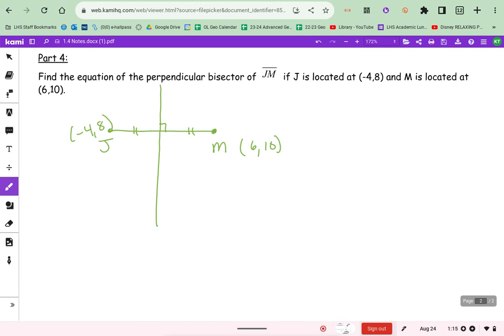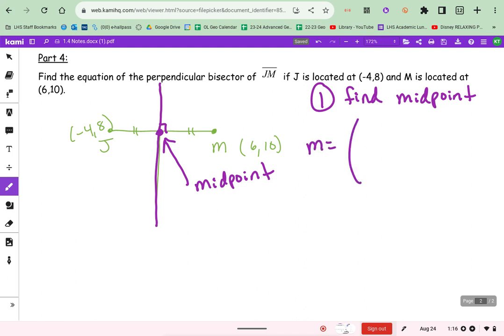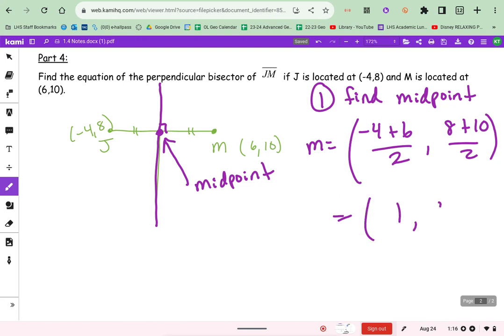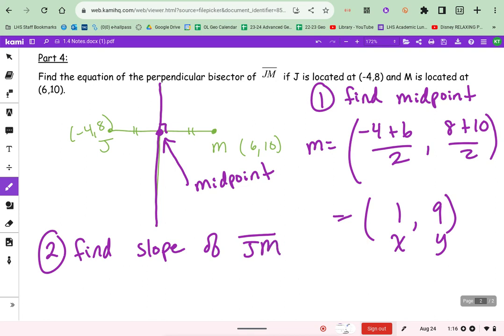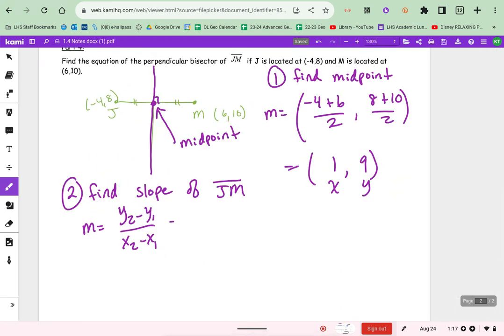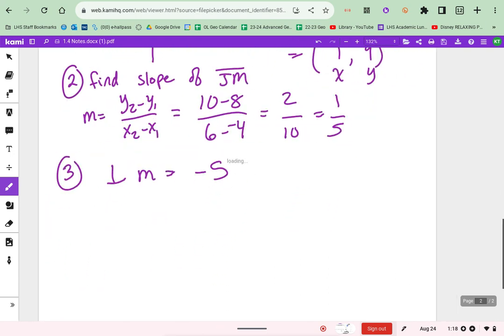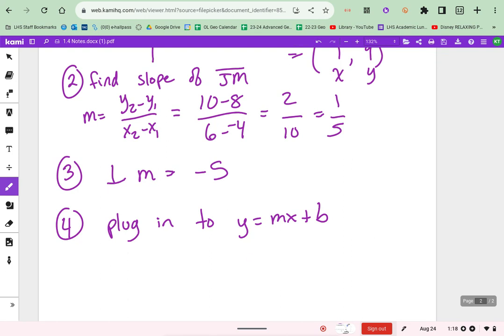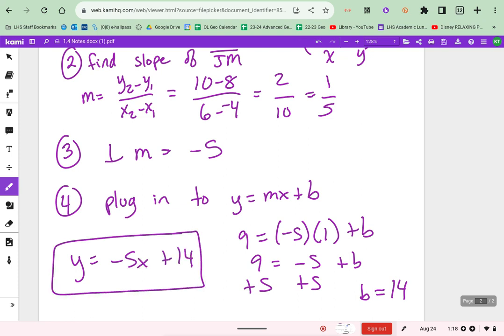Writing Equations of Perpendicular Bisectors